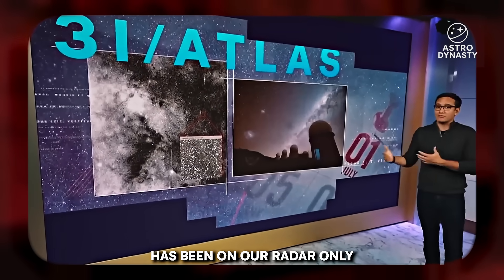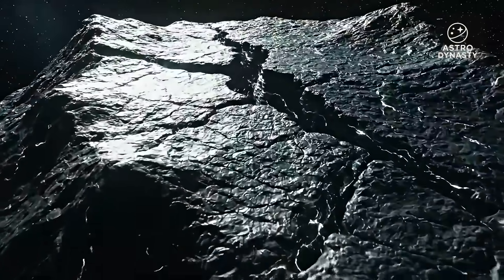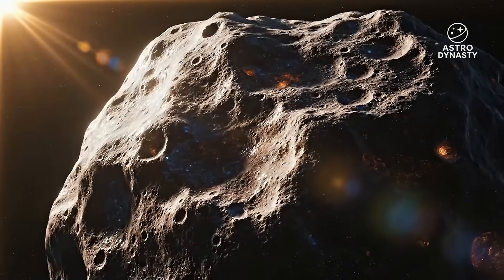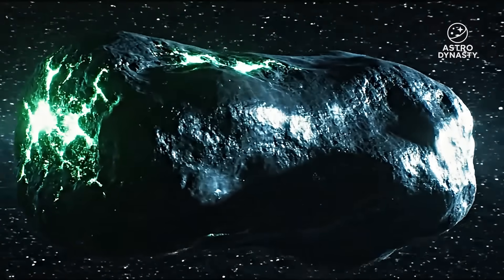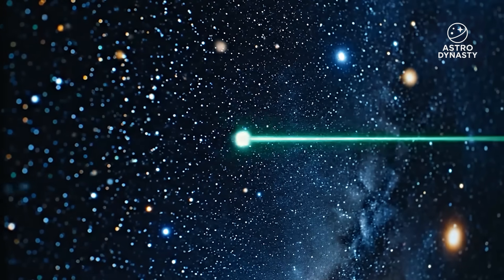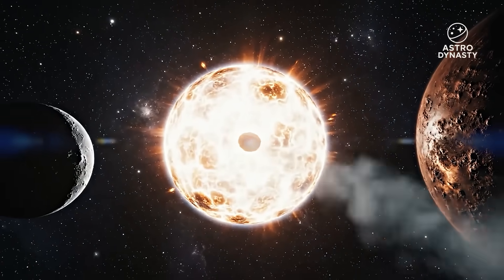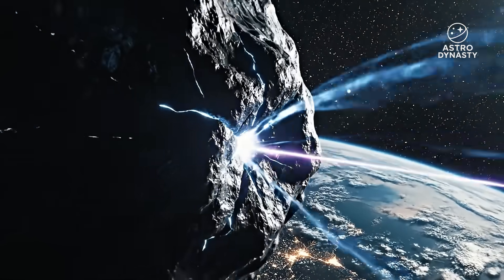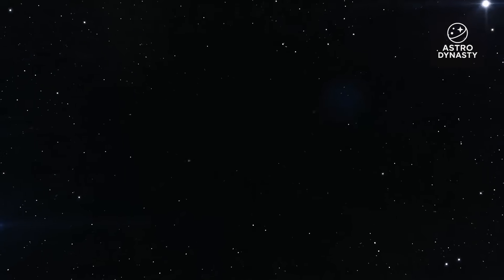3I/ATLAS Just Changed Course - And Earth Is Now in Its Path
Something just happened in space that scientists can’t explain.
The interstellar object 3I/ATLAS only the third visitor ever detected from beyond our solar system has changed its course.
Objects in deep space don’t simply turn. Yet this one did.

Astronomers across the world are now tracking what could be the most mysterious event in modern astronomy:
a sudden trajectory shift that places Earth inside the potential path of an object traveling at interstellar speed.